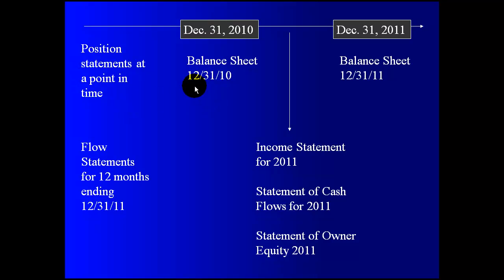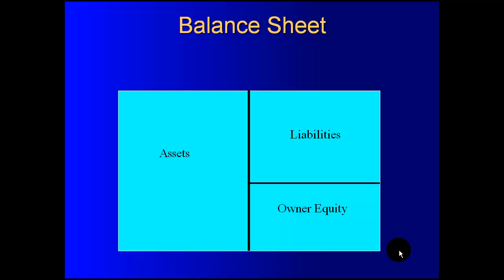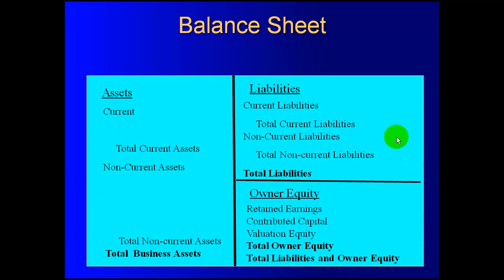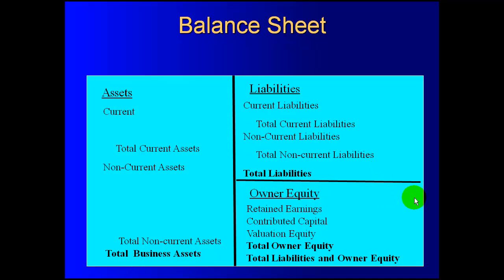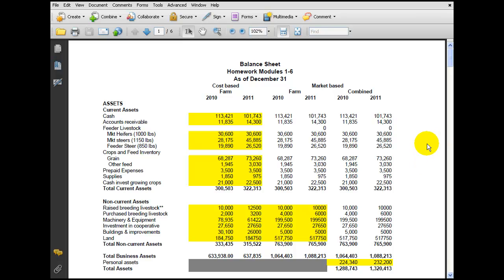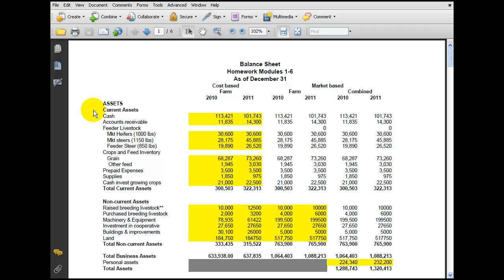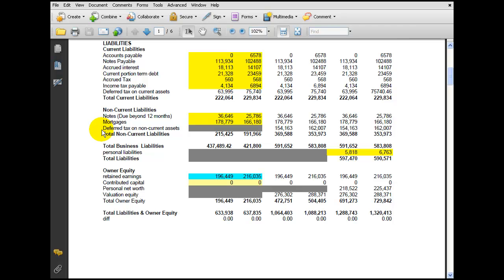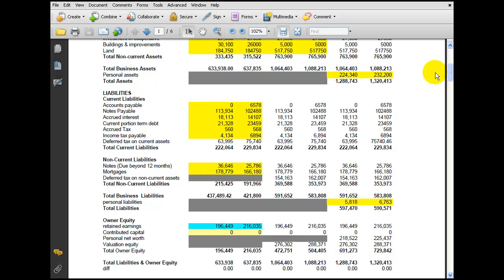APEC 5015 mod2a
module2a